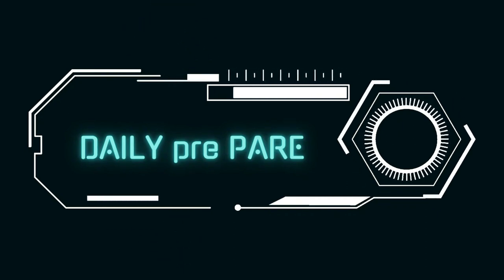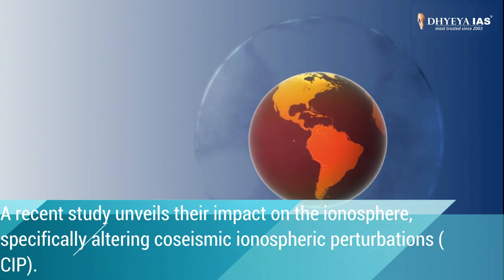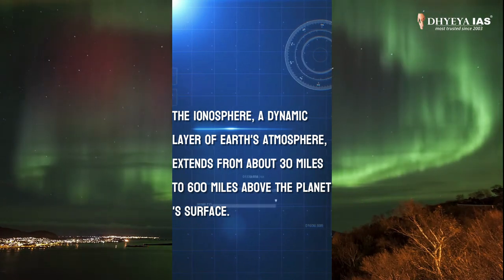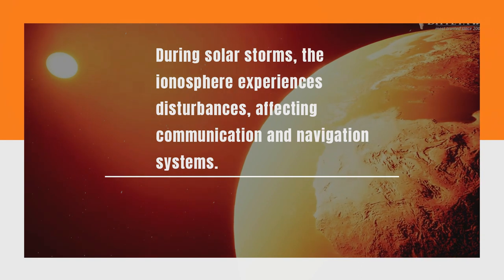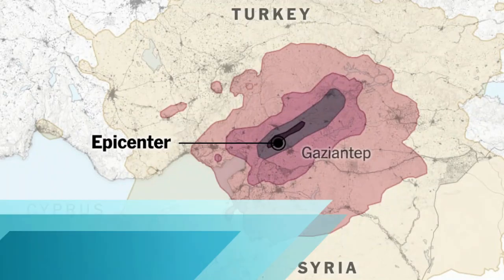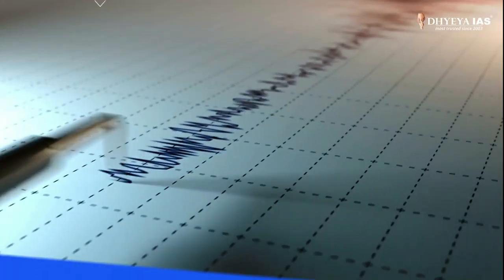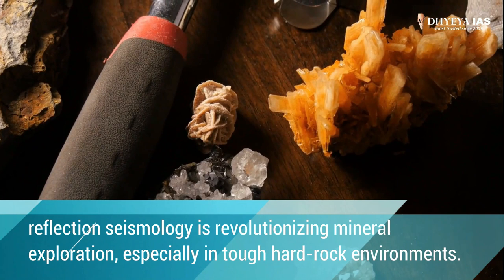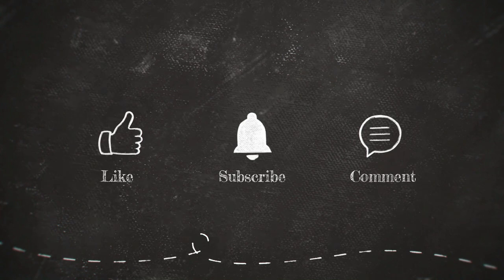DAILY prePARE :Can we know about the Earthquakes by looking at the Space | Dhyeya IAS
🌍 Dive deep into the fascinating world of geophysics with our latest video, tailored for UPSC aspirants. This comprehensive guide explores the dynamic interactions between earthquakes, ionospheric disturbances, and reflection seismology, revealing the intricate workings of our planet.

📚 Key Topics Covered:

Earthquakes and Their Far-Reaching Impact: Understand how even minor earthquakes can influence the Earth beyond its surface, affecting the ionosphere and causing coseismic ionospheric perturbations (CIP).
The Ionosphere Explained: Discover the role of this crucial layer of Earth's atmosphere, situated 30 to 600 miles above the surface, in radio communication and space weather.
Solar Radiation and Ionization: Learn how solar radiation ionizes particles in the ionosphere, leading to daily fluctuations and its impact on long-distance communication and GPS accuracy.
The Turkey Earthquakes Study: Delve into the groundbreaking findings from the Indian Institute of Geomagnetism (IIG) on the February 2023 Turkey Earthquakes and their unique ionospheric perturbations.
Reflection Seismology: Explore this vital method in exploration geophysics, used for everything from near-surface investigations to deep crustal studies, crucial for understanding Earth's subsurface.
🔍 Why Watch?

For UPSC Aspirants: This video is a must-watch for candidates preparing for the UPSC exam, offering detailed insights into key geophysical phenomena.
Enhance Your Knowledge: Gain a deeper understanding of how our planet functions, from seismic activities to atmospheric dynamics.
Visual Learning: Engaging animations and diagrams make complex concepts accessible and easy to grasp.

🕒 Timestamps:
0:00 - Introduction
0:45 - Earthquakes and Ionospheric Impact
2:30 - Understanding the Ionosphere
4:10 - Solar Radiation and Ionization
5:50 - Turkey Earthquakes Study Insights
7:30 - Reflection Seismology Explained
9:15 - Applications of Reflection Seismology
11:00 - Conclusion and Key Takeaways

🌟 Join us on this educational journey and elevate your UPSC exam preparation. Explore the depths of Earth's geophysical phenomena with us!

If you like our news, please give us feedback.

Thankyou